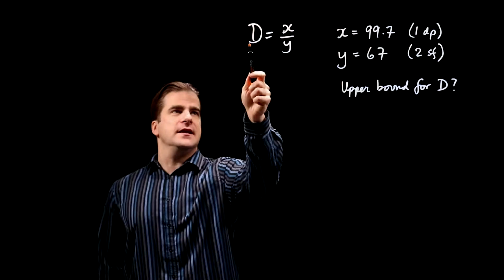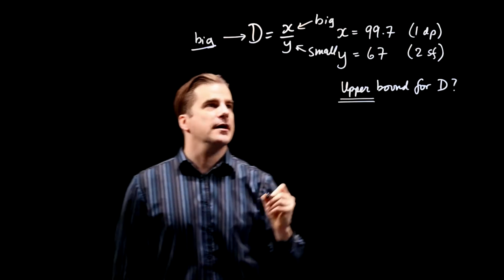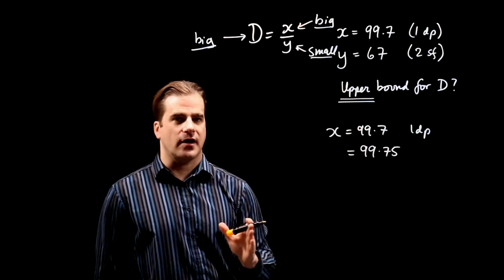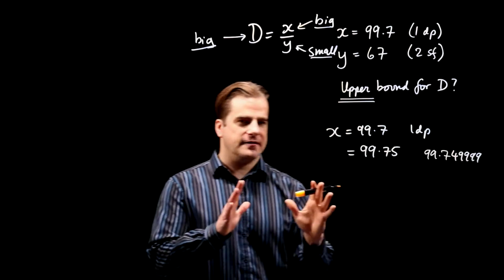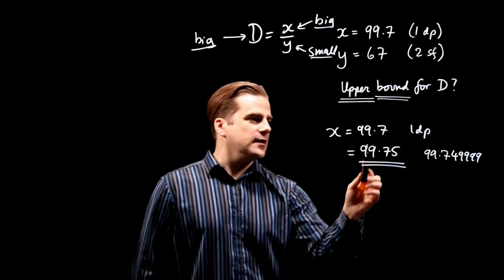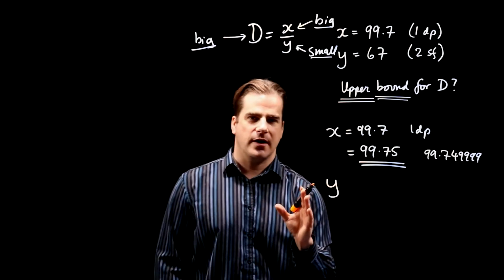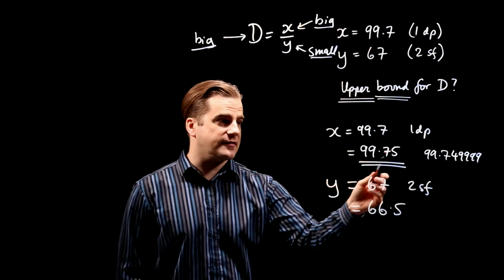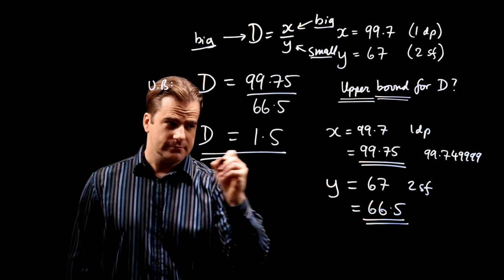Upper Bound - GCSE 9-1 Maths Specimen Paper